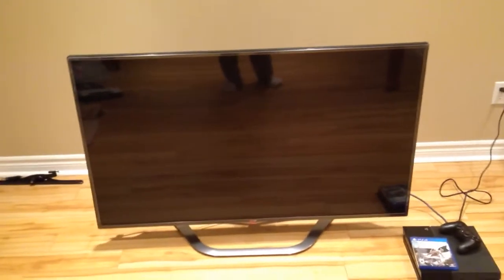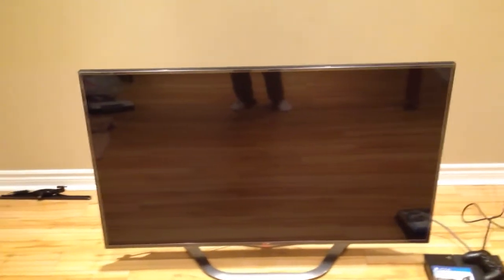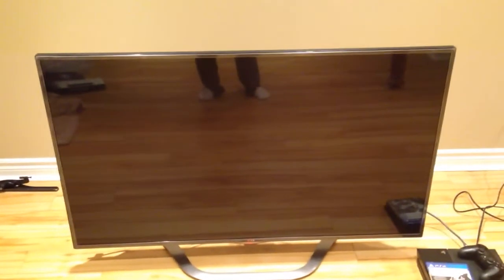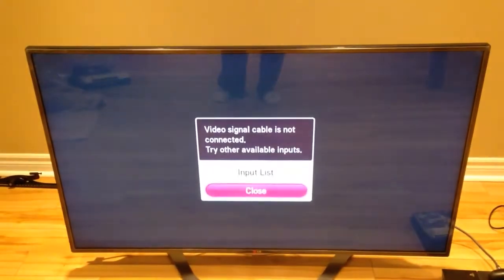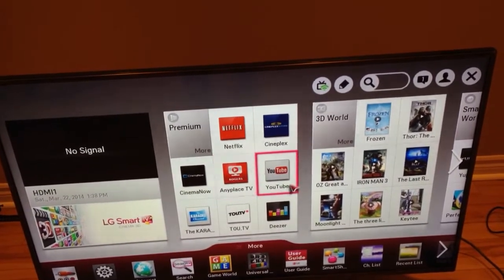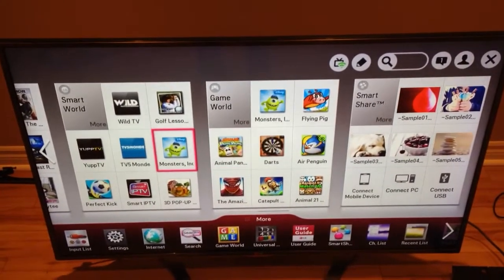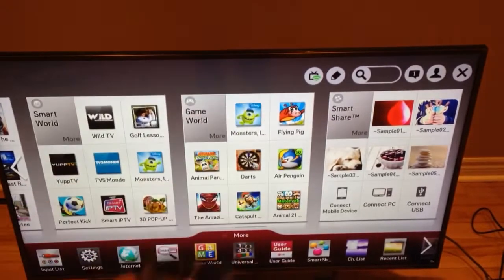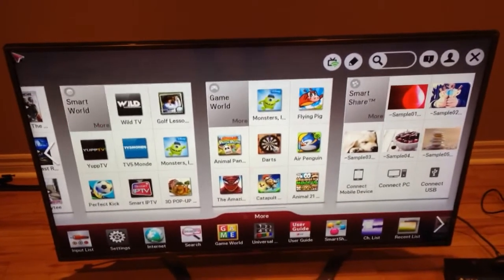Gaming/Entertainment Setup Preview (My NEW Big Screen)